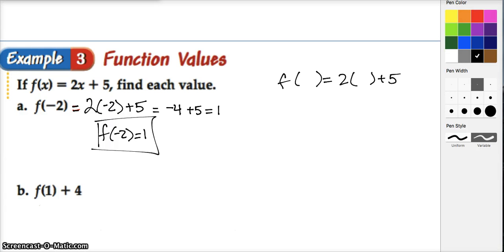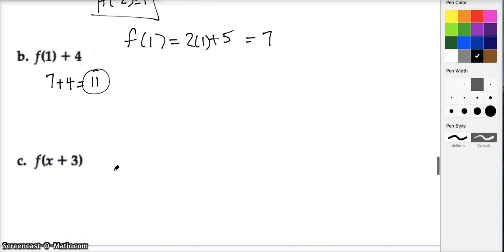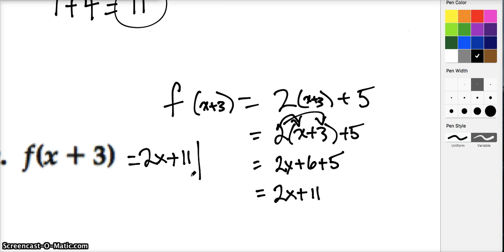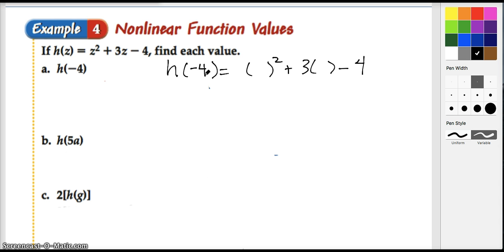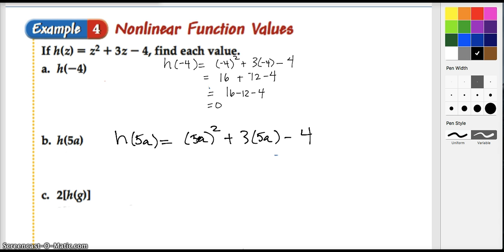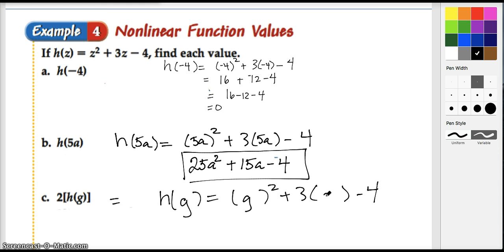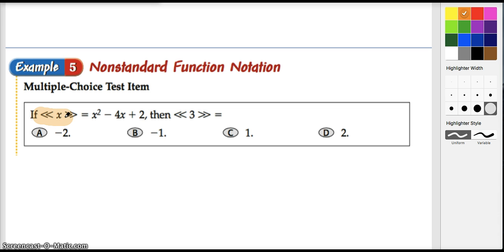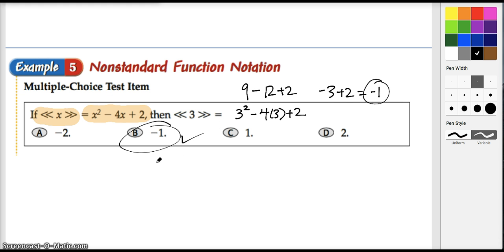A1 Section 4-6 Part 2.mp4